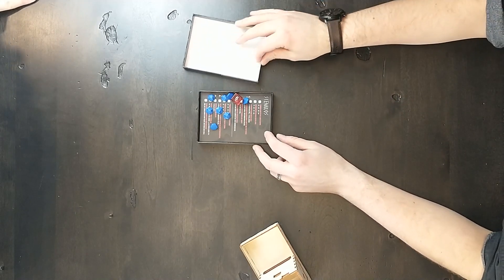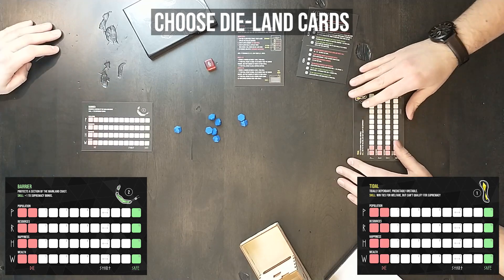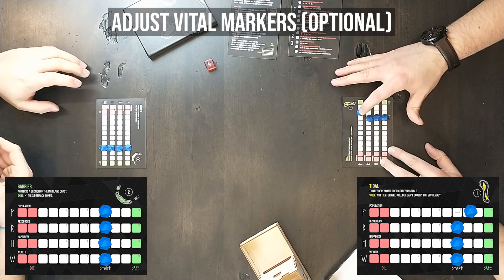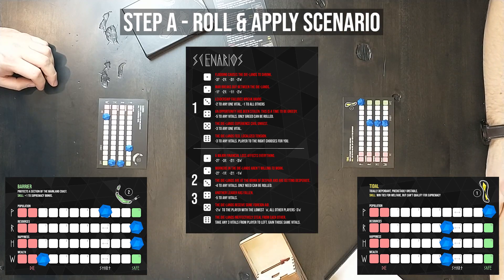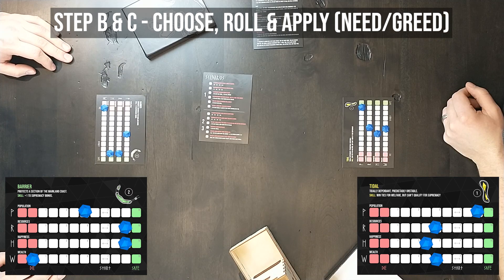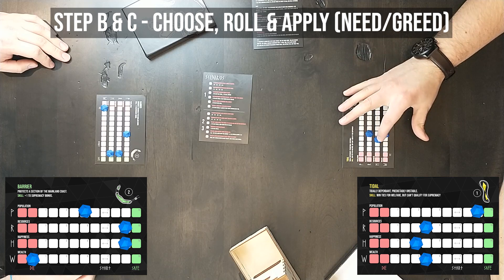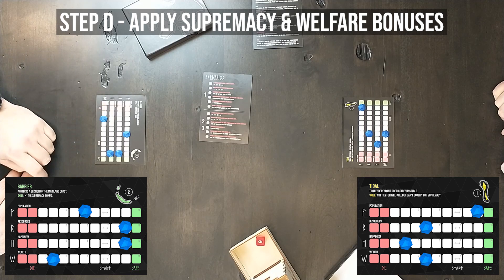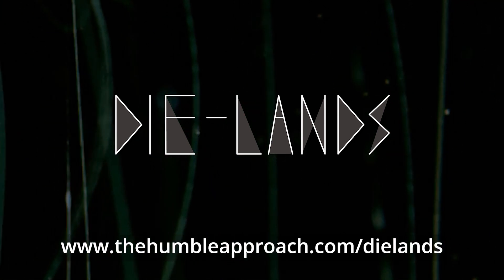Die-lands Board Game | How to play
Here is a short video showing you how to play a round of the game.